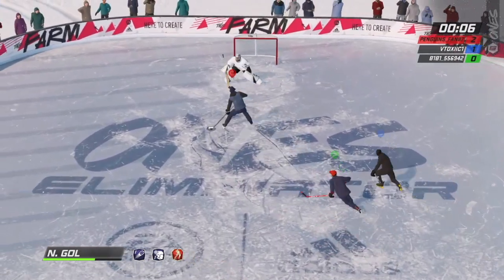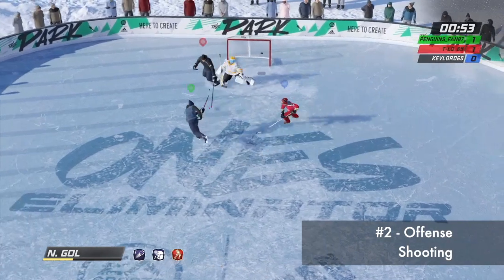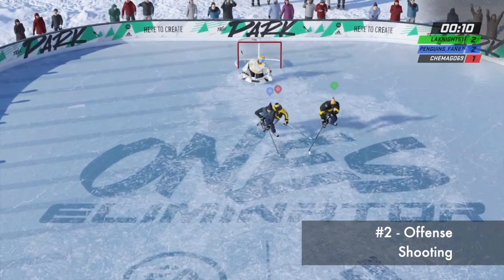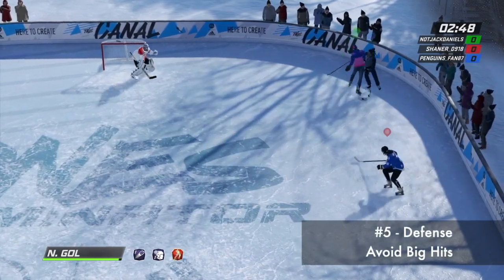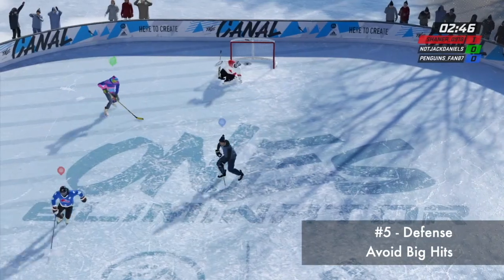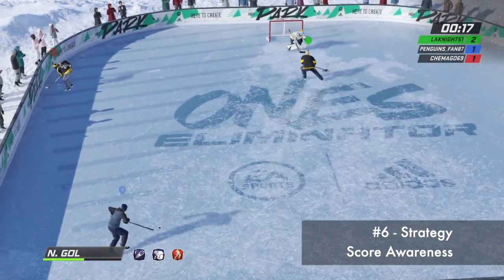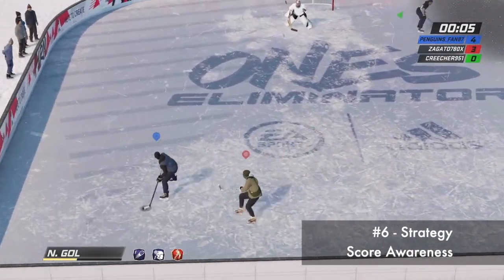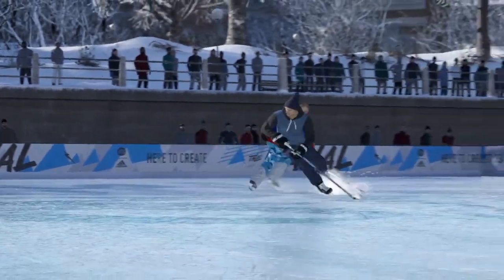NHL 20 - Ones Eliminator Tips - "The Eliminator!" Trophy Guide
Trophy description: Win a Ones Eliminator Tournament.

0:00 - Intro
0:13 - Breakaways
0:47 - Shooting
1:14 - Wraparounds
1:28 - Puck Pursuit
2:18 - Defense
2:53 - Score awareness
3:40 - Luck
3:56 - Loadout